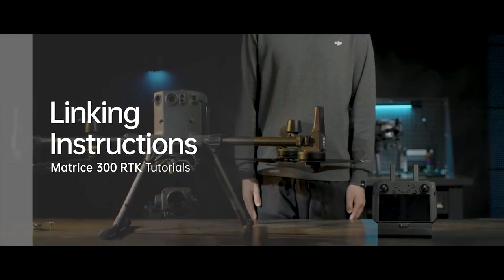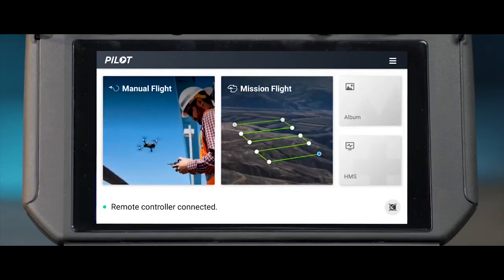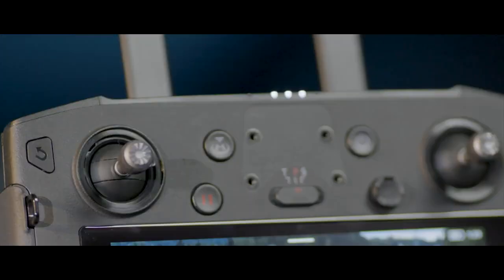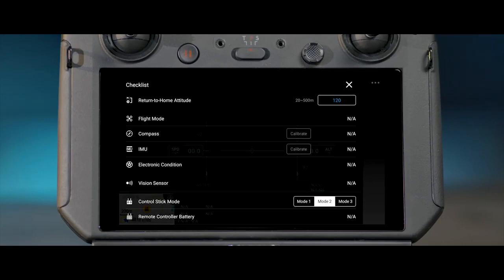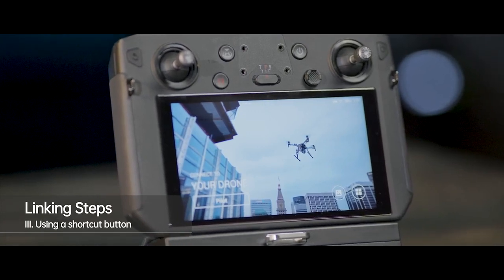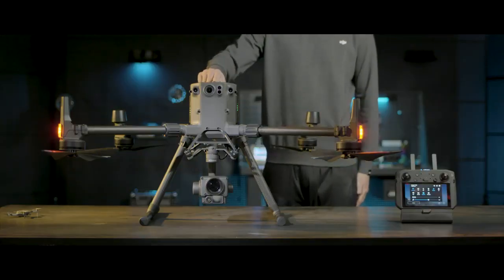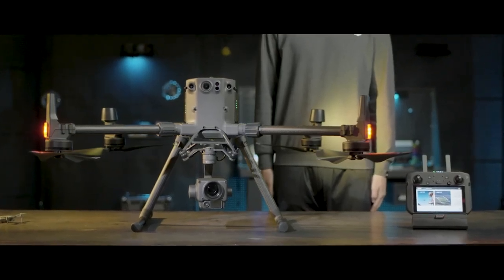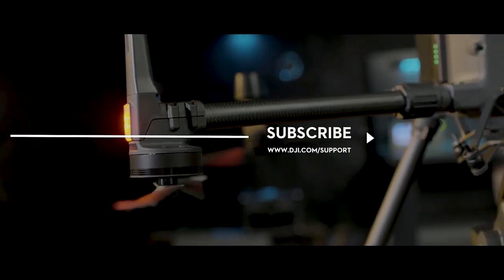Matrice 300 RTK｜機体と送信機のリンク(JP字幕)